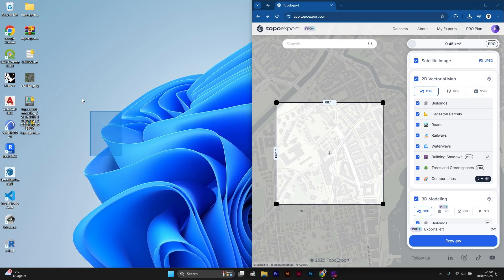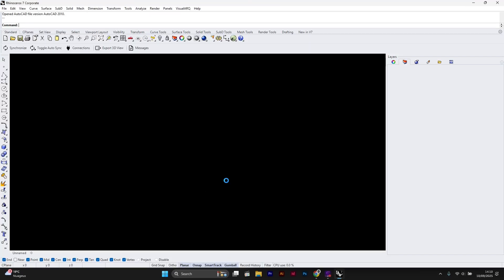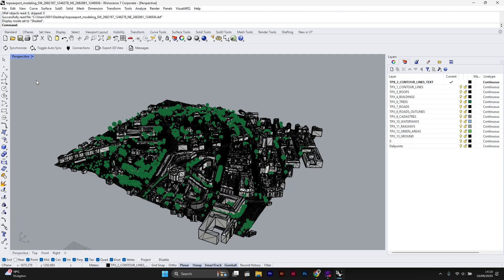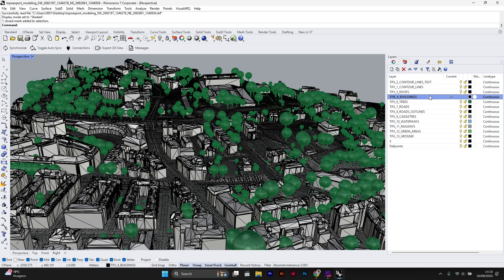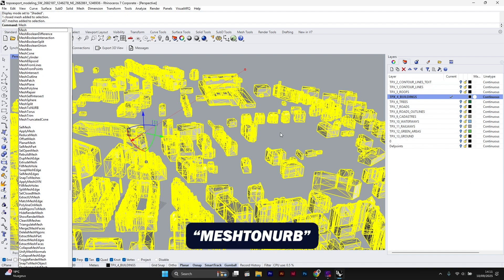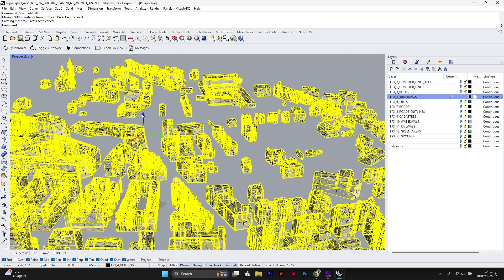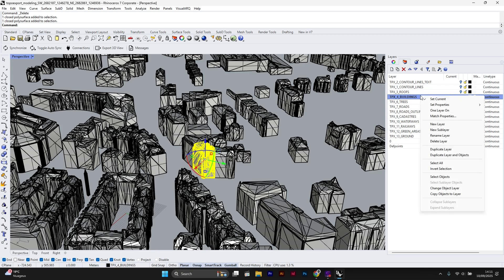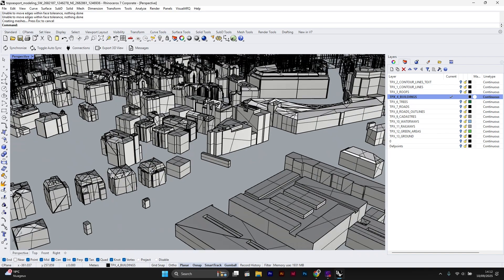Rhino - Convert Building Meshes into Rhino NURBS Polysurfaces in Rhino 3D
In this Rhino 3D tutorial, I’ll show you how to convert building meshes into native Rhino polysurfaces (NURBS) and make them easy to edit.

You’ll learn in this video :
- How to import a 3D building model from TopoExport
- How to switch from meshes to editable NURBS using MeshToNURB
- How to simplify geometry with MergeAllCoplanarFaces
- How to clean and optimize your 3D building models in Rhino

With TopoExport, you can download accurate 3D city models anywhere in the world and use them directly in Rhino perfect for architects landscape designers and urban planners.